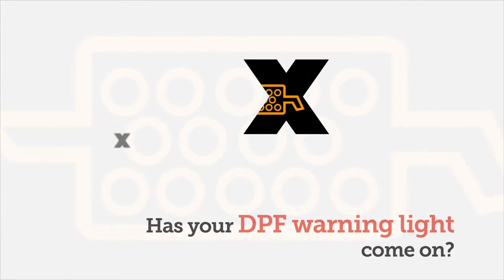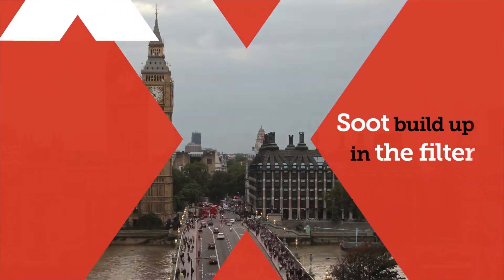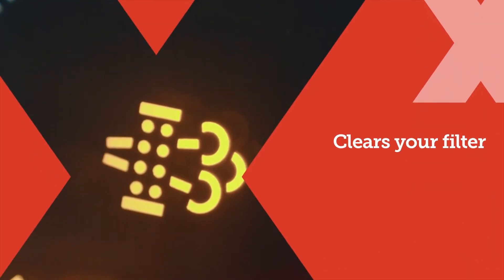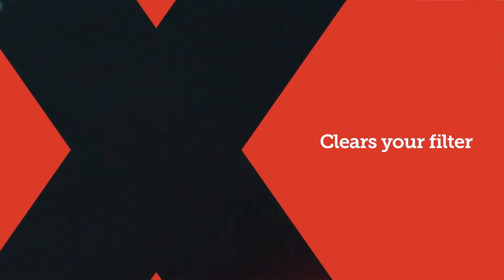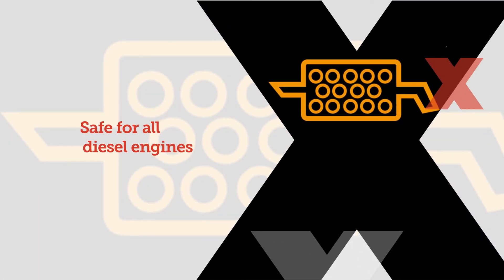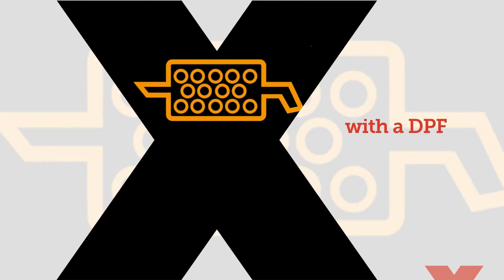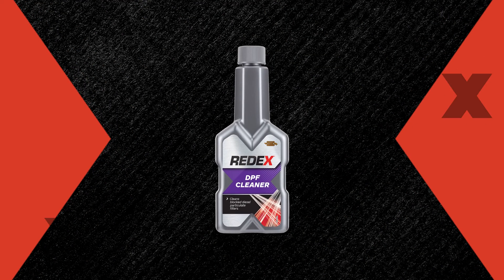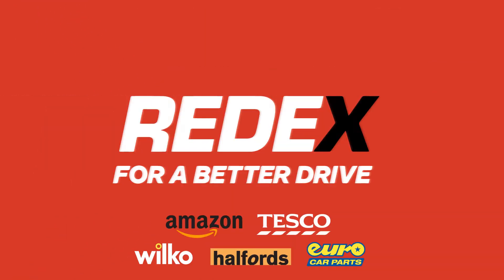Redex DPF Cleaner | Diesel Particulate Filter Cleaner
Redex DPF Cleaner lowers the temperature the soot burns at, helping to clear the DPF (Diesel Particulate Filter). If you have a modern diesel car, it will most likely have a Diesel Particulate Filter. Its purpose is to remove soot from the car’s exhaust by trapping it in the filter, but over time, it can become blocked and be expensive to repair.
Redex DPF Cleaner lowers the temperature the soot burns at, meaning it burns away during normal driving without you having to get your engine very hot by prolonged driving.

0:00 - Intro
0:12 - How DPF Cleaner works
0:19 - How to use DPF Cleaner
0:39 - Available from retailers nationwide

=== About Redex Fuel Additives ===
Redex fuel additives have been a trusted name in vehicle maintenance for over a century, helping drivers improve engine performance, fuel efficiency, and overall vehicle health. Designed to clean and protect essential engine components, Redex additives work by breaking down carbon deposits, reducing emissions, and optimising fuel combustion. Whether you're looking to enhance your car’s fuel economy, restore lost power, or keep your engine running smoothly, Redex offers a range of solutions for both petrol and diesel engines.

for more info about Redex fuel additives.